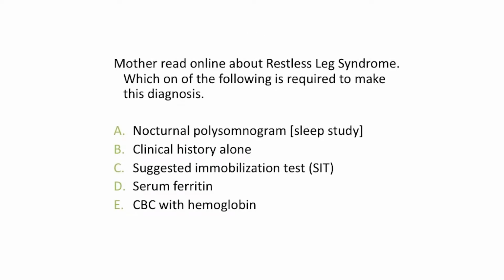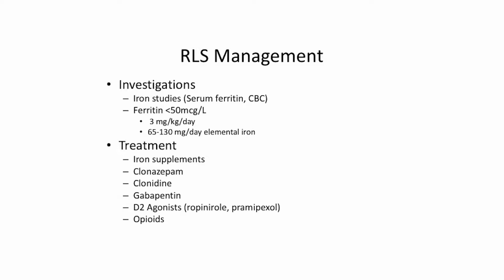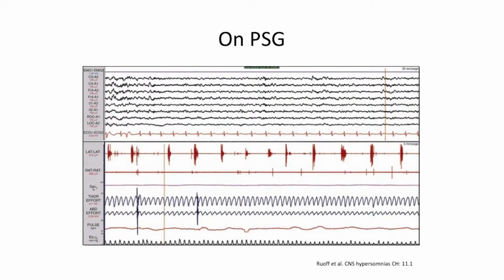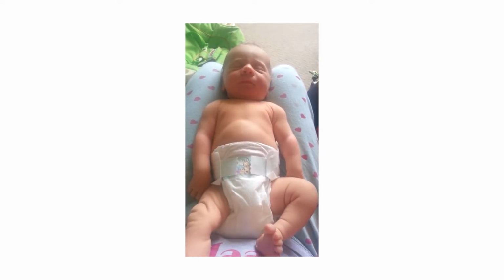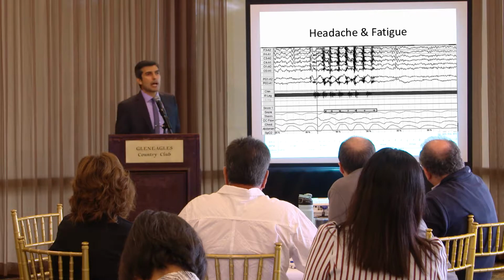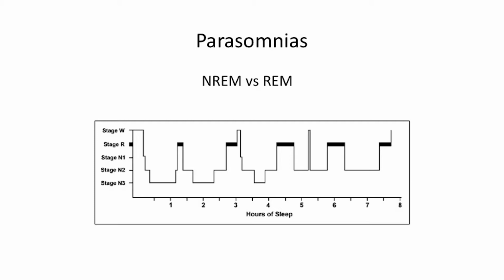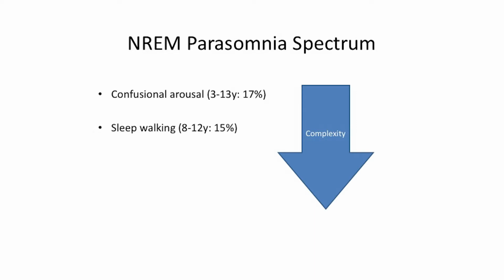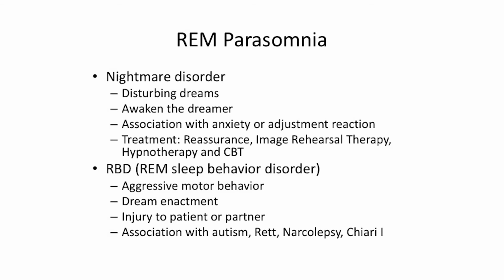Sleep Related Movement Disorders and Parasomnia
Dr. Mohsin Maqbool discusses sleep related movement disorders